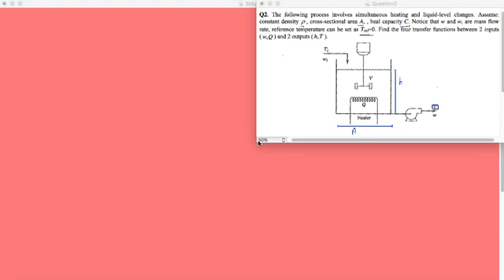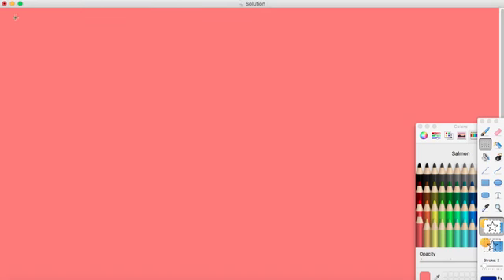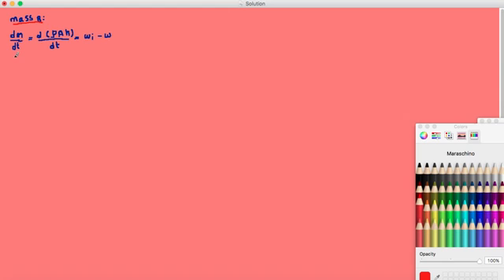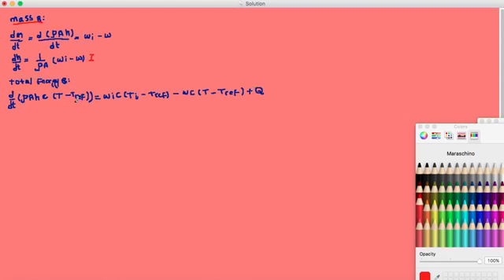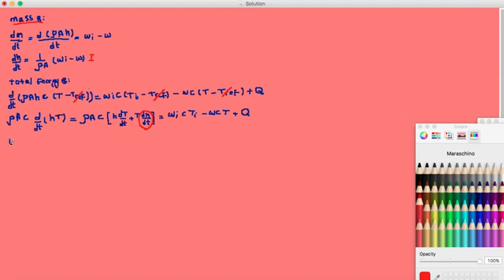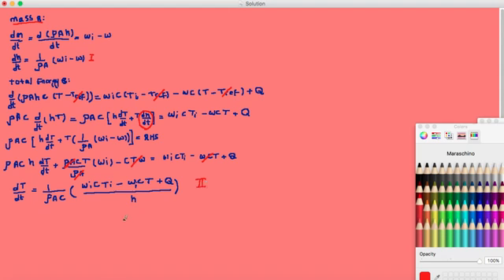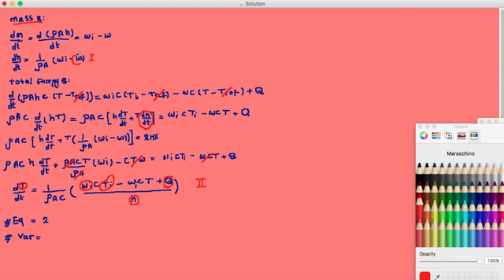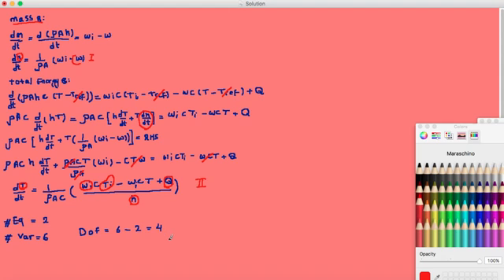Modeling of a tank with simultaneous heating and liquid-level changes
In this movie you can learn how to derive the mass and heat conservation equations for a tank with simultaneous heating and liquid-level changes. In particular, we explain modelling with emphasis on identifying state variables h, and T, and input variables of heat and mass flow rate. In order to further derive transfer function between two inputs W, Q and two outputs , T, H. It is assumed that liquid density, liquid heat capacity C, and cross-sectional area A are constant.